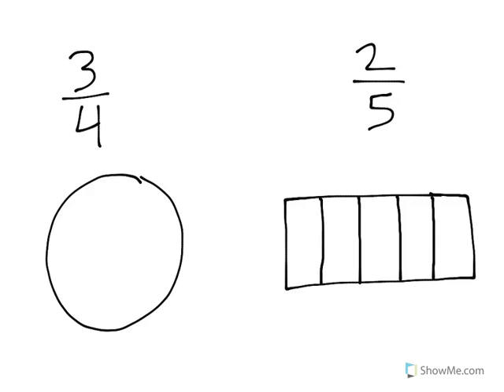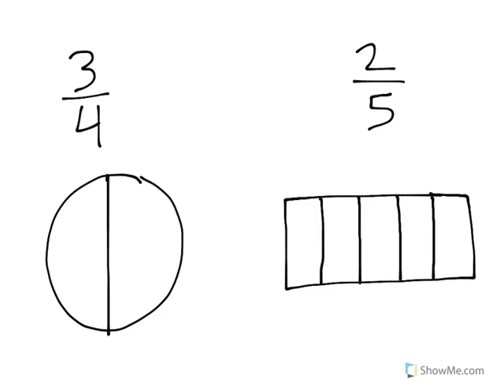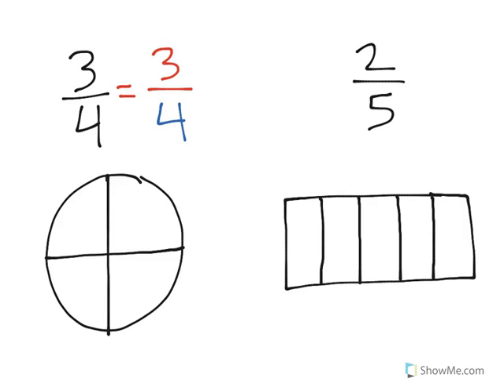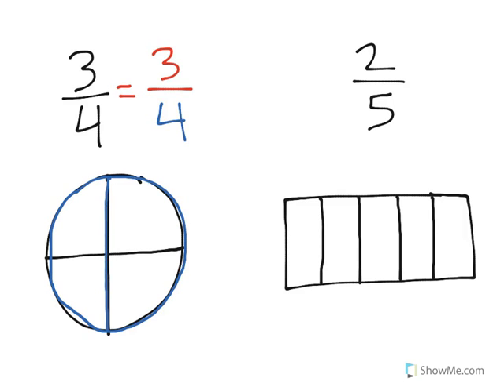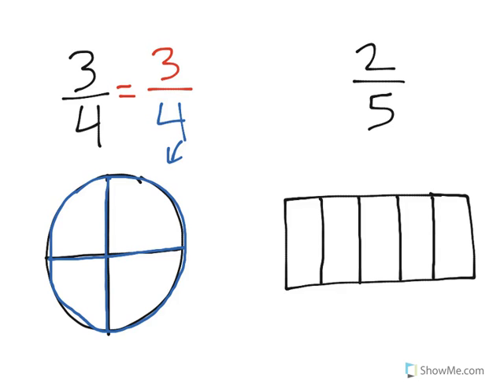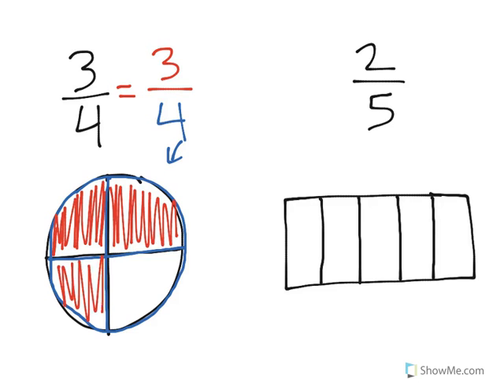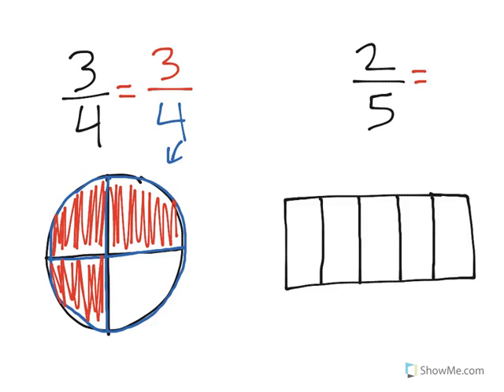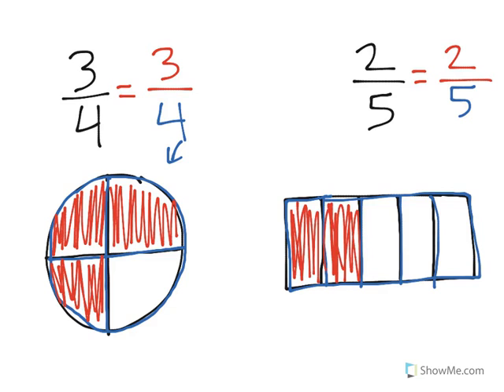[3.NF.1-2.0] What is a fraction - Common Core Standard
Understand a fraction a/b as the quantity formed by a parts of size 1/b.